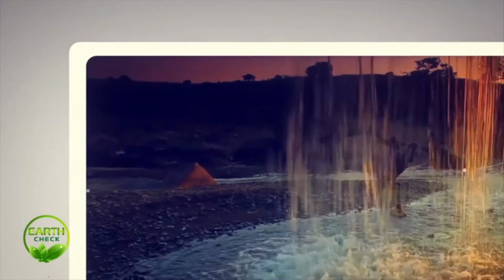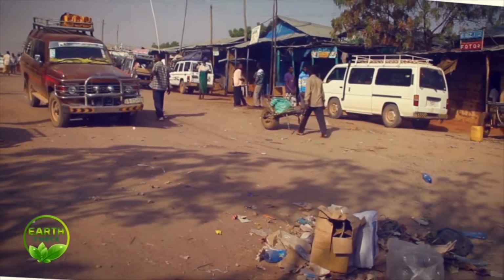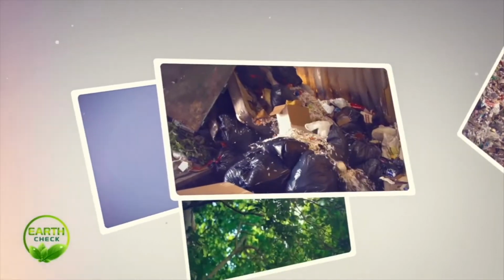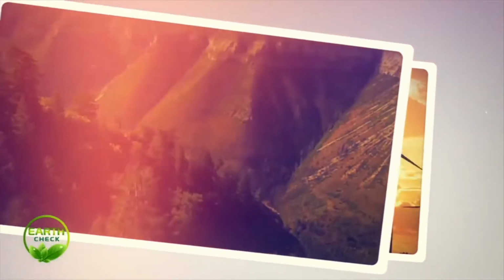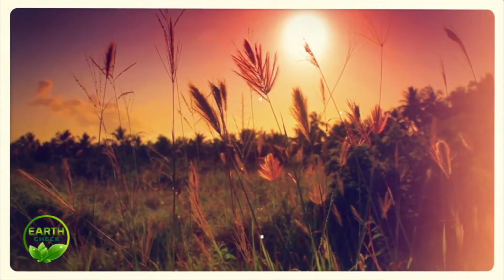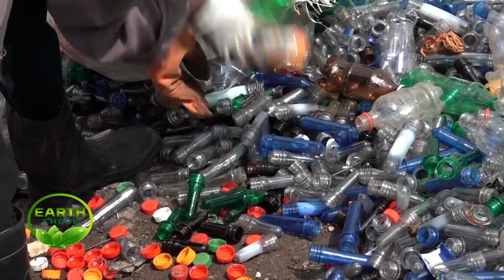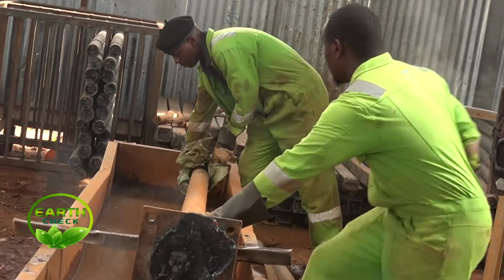Earth Check: Making Use of Disposed Plastics-Prt1